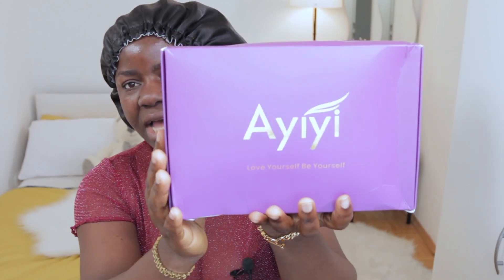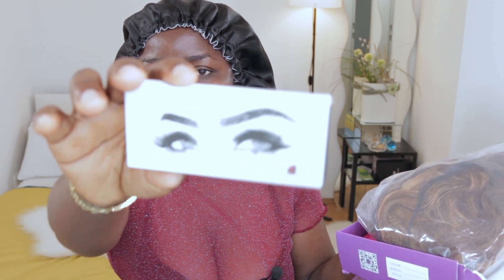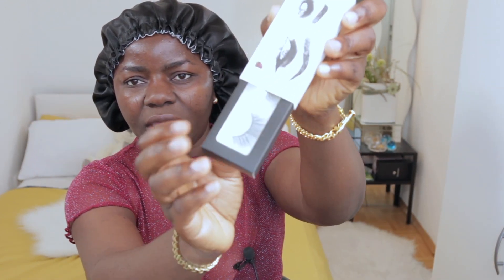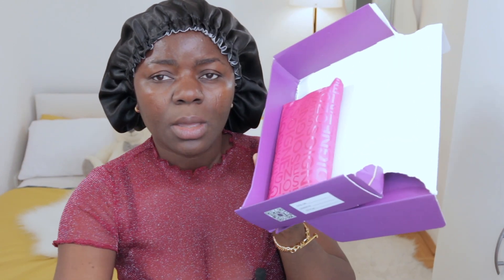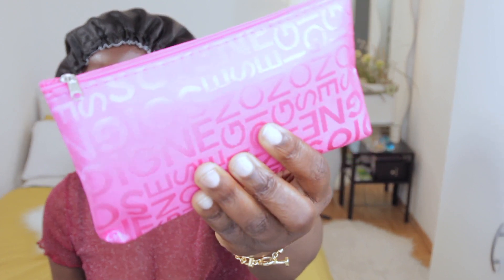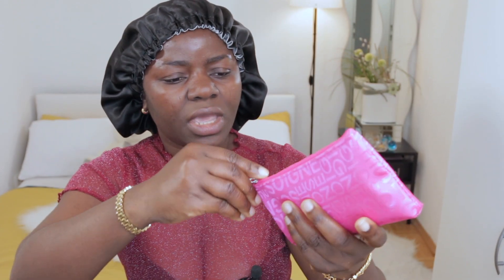You Guys, Come See how I Transformed My Look Ft. Ayiyi Hair | Dilias Empire.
Hello Beautiful!

I am using Honey Blonde Human Hair Wigs in the video:
Hair Detail: 26 Inch $99.99 4x4 18" Lace Closure Human Hair Wigs